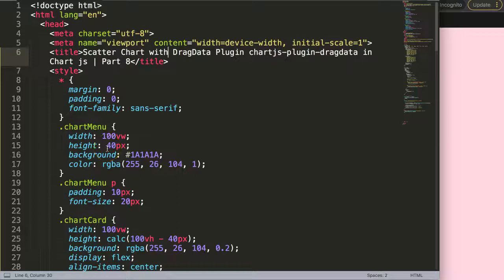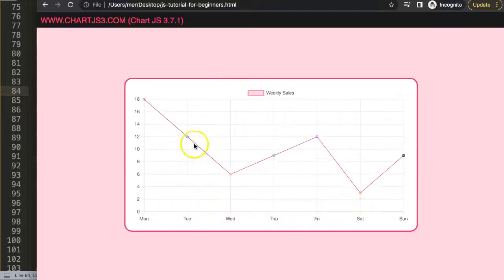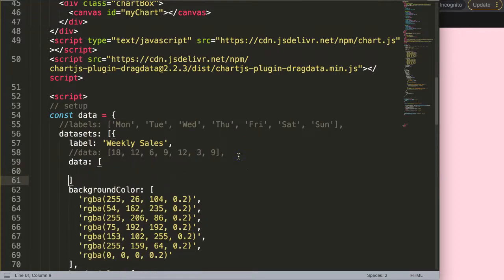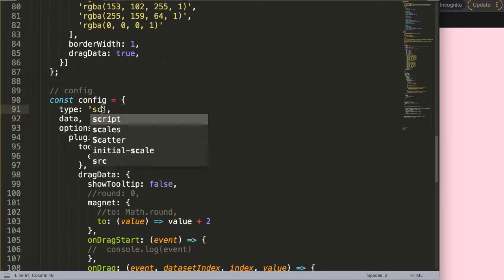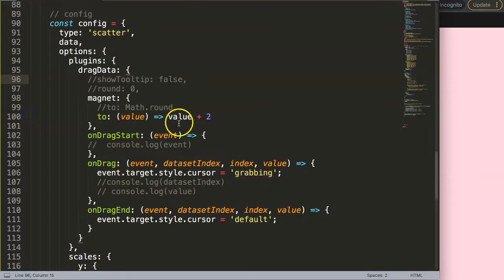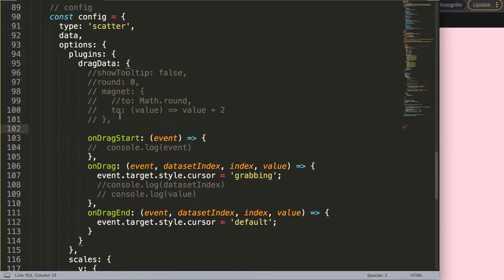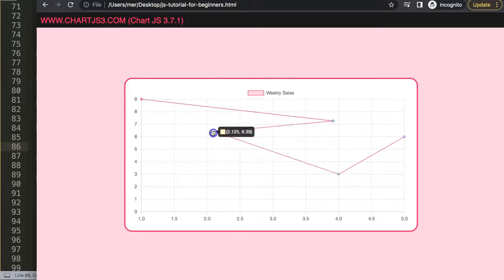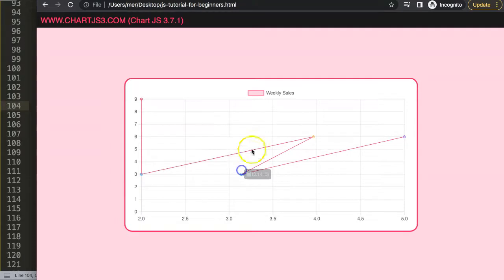Scatter Chart With Chartjs Dragdata Plugin [chartjs-plugin-dragdata] in chart js | Part 8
In this video we will explore how to use chartjs dragdata plugin also known as the [chartjs-plugin-dragdata] for Chart.js. This option allows you to drag data points and move the values vertically or horizontally.

This is a very nice and advanced feature to explore and gives us a new way to use chart.js in a easy and dynamic way with the user.

▬ Chartjs Dragdata Plugin Series  ▬▬▬▬▬▬▬▬▬▬

This is part of the Chartjs Dragdata Plugin [chartjs-plugin-dragdata] series. Which is a great plugin that allows you to draw data points in Chart.js with ease.

This wonderful plugin was created by Christoph Pahmeyer, Github handle: chrispahm.

▬ Materials/References  ▬▬▬▬▬▬▬▬▬▬

Chart JS Dashboard Series:
👍 Most Liked Video Series:

▬ About Us  ▬▬▬▬▬▬▬▬▬▬▬▬